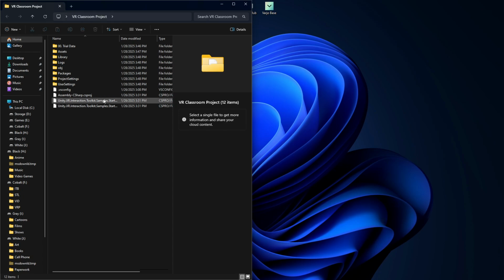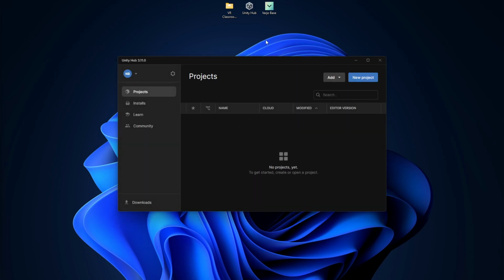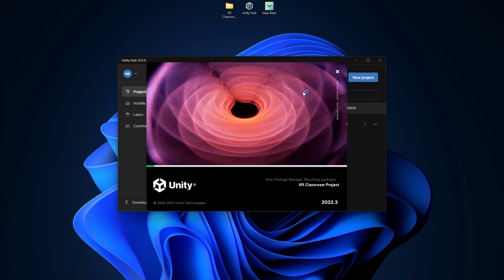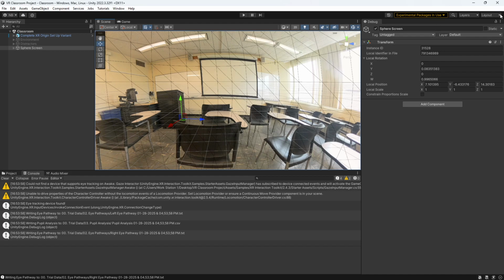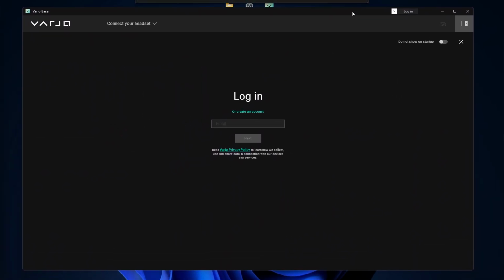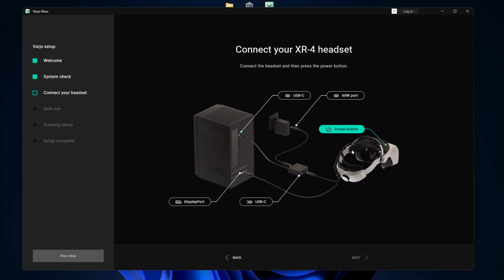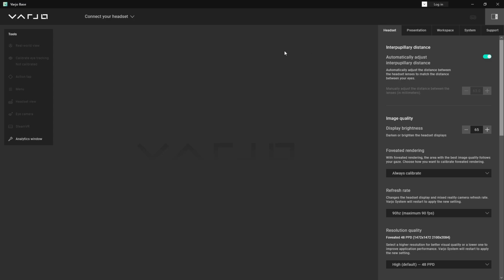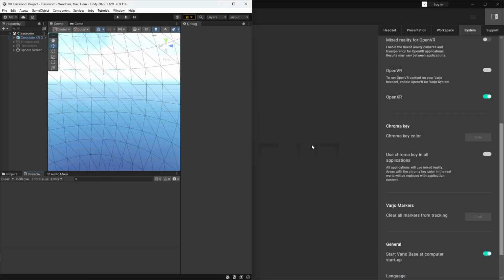How to Set Up Unity Hub & Varjo Base for a VR Project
🚀 In this tutorial, we cover the full setup process for the VR ADHD Classroom Project in Unity Hub and Varjo Base. Whether you’re starting fresh or troubleshooting, this step-by-step guide will ensure that everything runs smoothly for data collection and VR testing.

What You'll Learn:
✅ How to set up the VR Classroom Project in Unity Hub
✅ Where project files, assets, and data are stored
✅ How to load and configure Varjo Base for the Varjo XR4 headset
✅ Connecting and calibrating the headset for proper tracking
✅ Troubleshooting tracking issues & using Chroma Key for Mixed Reality

📌 Chapters:
0:00 – Introduction & Purpose of this Setup
0:50 – Locating Project Files & Folder Structure
2:22 – Setting Up Unity Hub for the VR Project
3:38 – Loading the VR Classroom Project in Unity
6:22 – Running the Unity Project & Best Practices
7:02 – Introduction to Varjo Base & Its Role in Eye Tracking
9:15 – Connecting the Varjo XR4 Headset & Ensuring Proper Power Supply
11:03 – First-Time Calibration & Setting Up Tracking in Varjo Base
12:25 – Using Chroma Key for Mixed Reality in VR
12:59 – Running the VR Classroom Project & Collecting Data
13:28 – Final Thoughts & Next Steps

This guide is essential for anyone working on our VR ADHD Classroom Project or similar VR-based eye-tracking research studies.

🔔 Stay updated for future troubleshooting guides and optimizations.